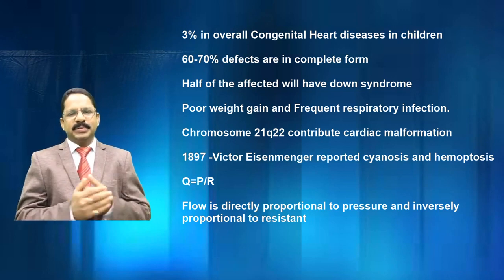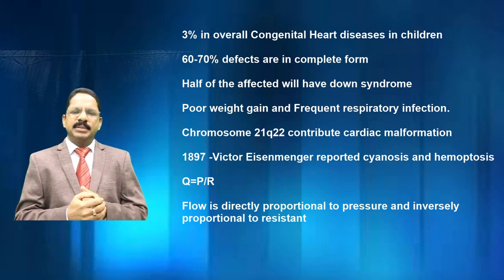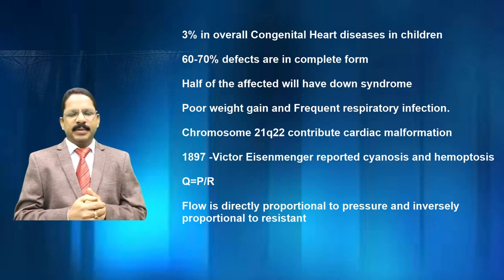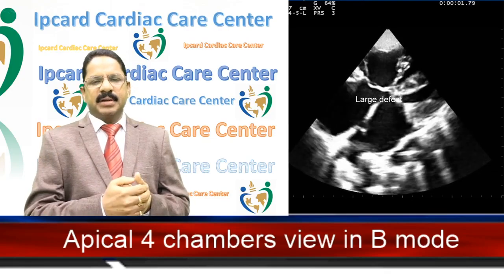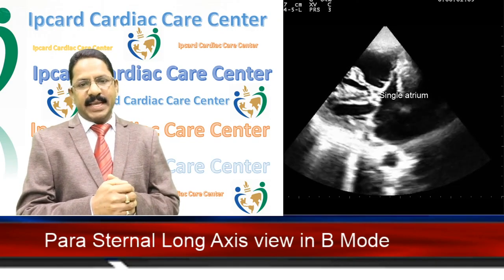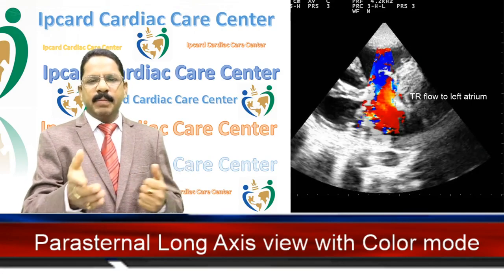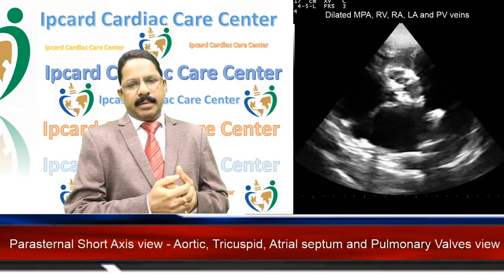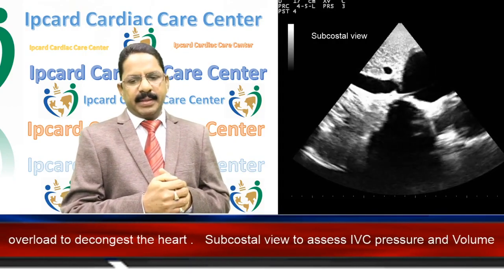Serious Atrial septal defects in an Old Lady of 80yrs